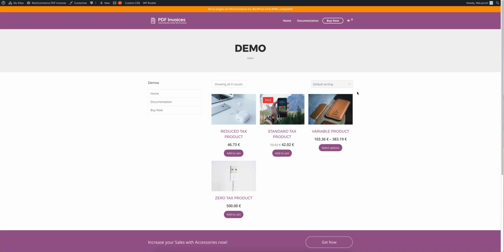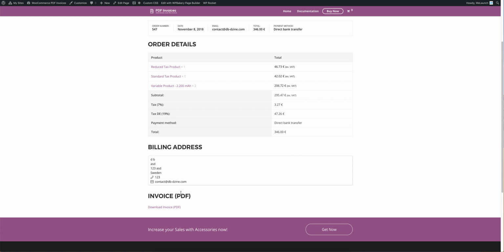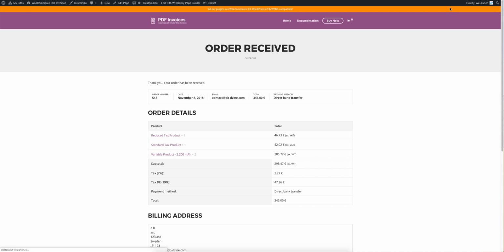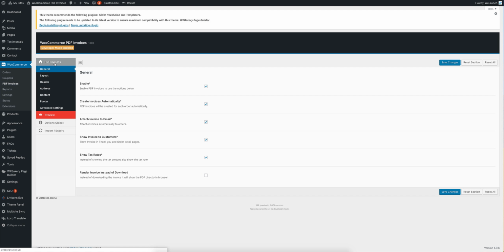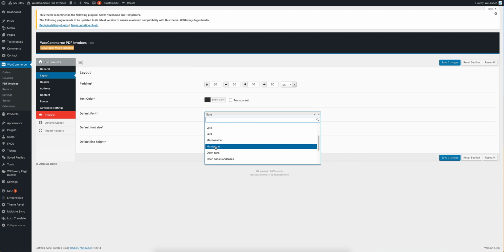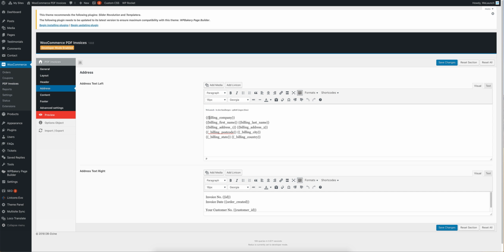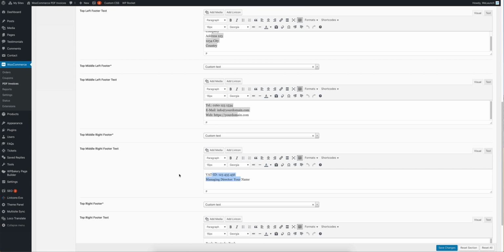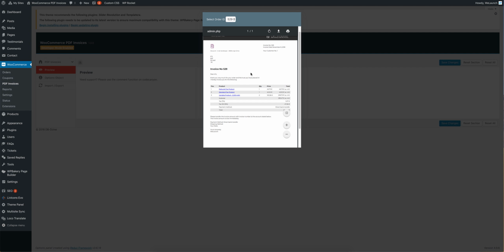WooCommerce PDF Invoices Plugin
Get to know our new WooCommerce PDF Invoices plugin. Automatic Invoice creation, attach to mails, customize as you want and more!